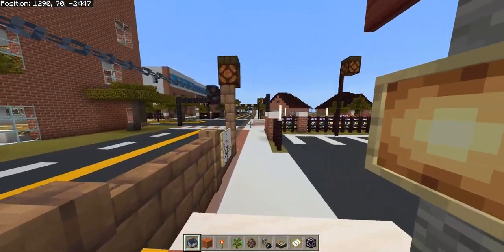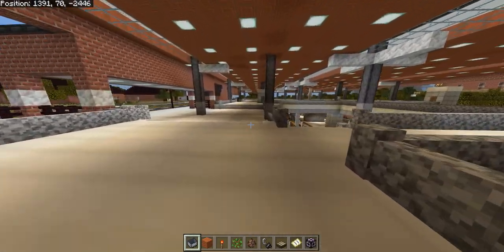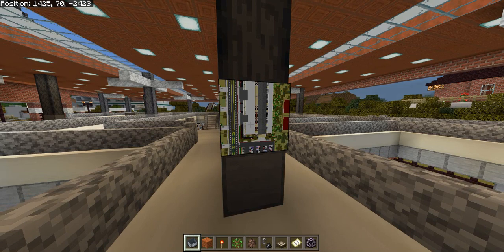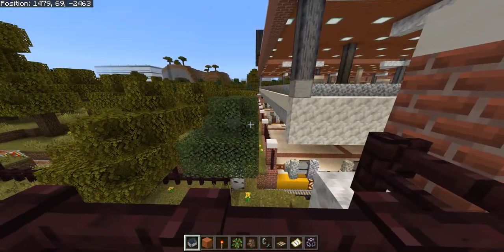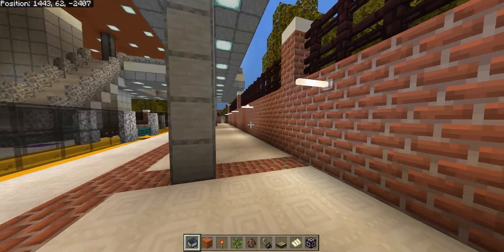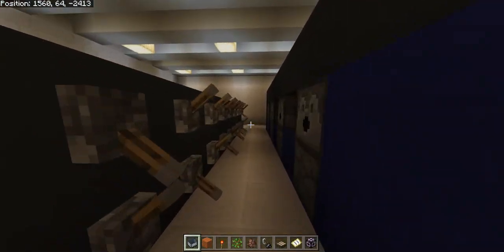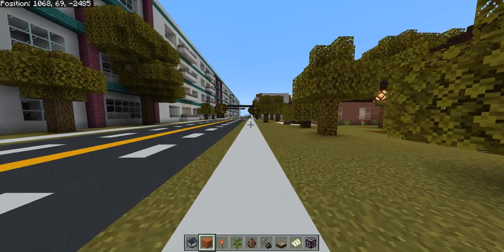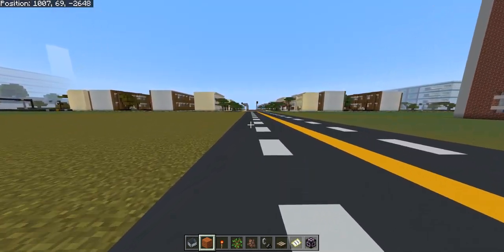Woodward Station and Grand Central Hunter College Station Tour